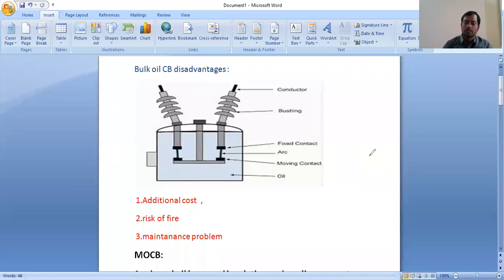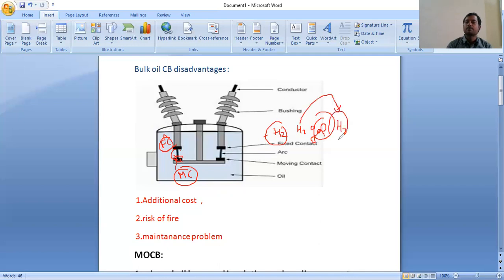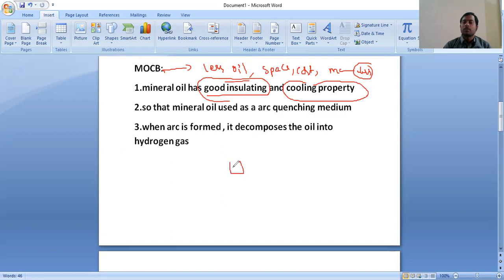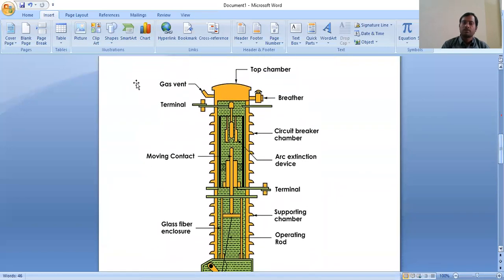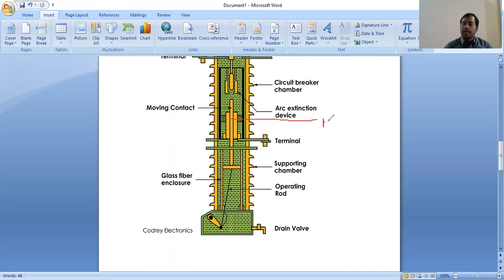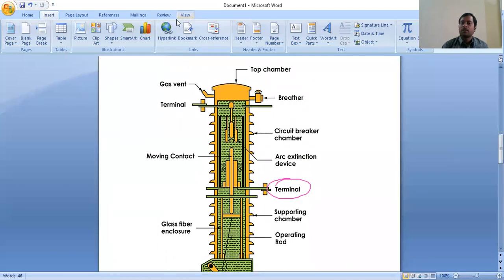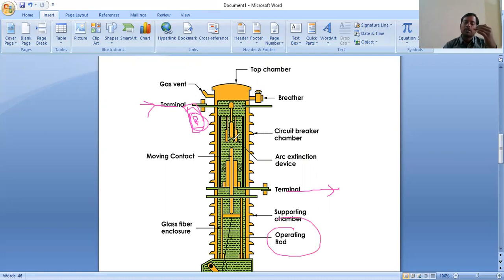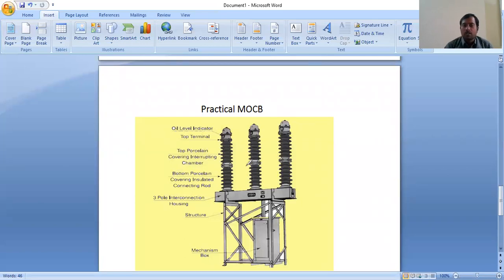Types of circuit breaker